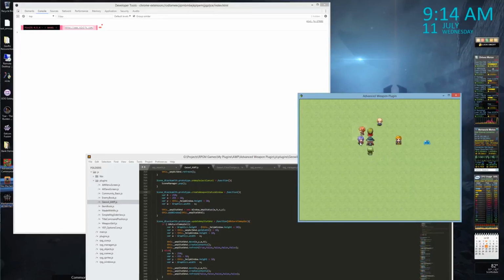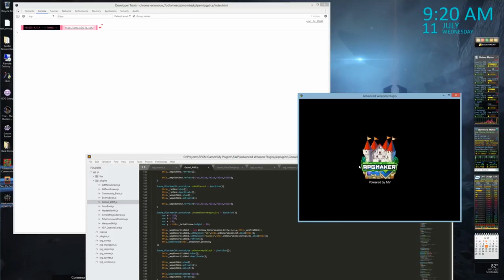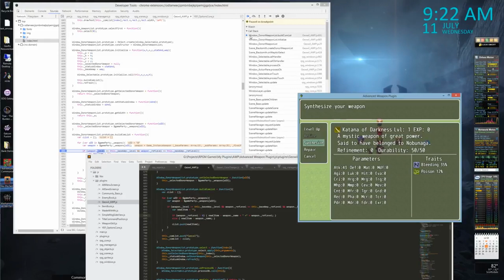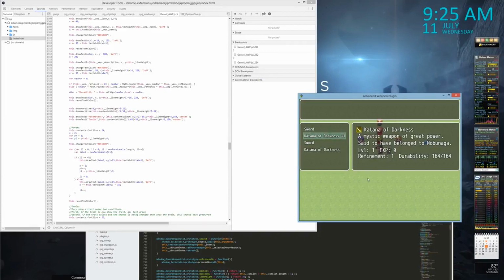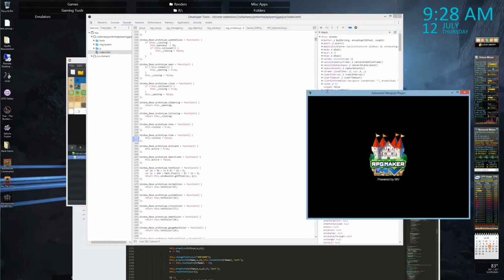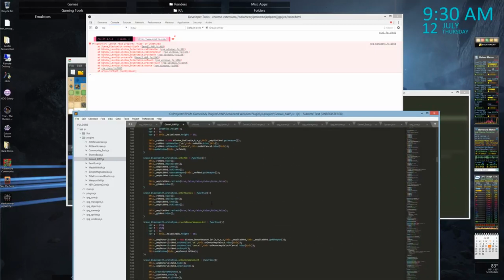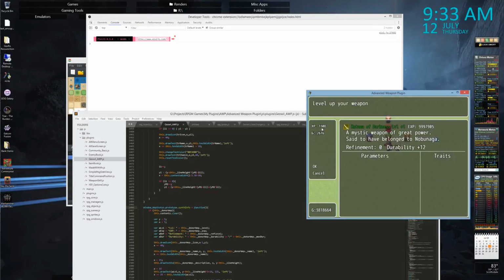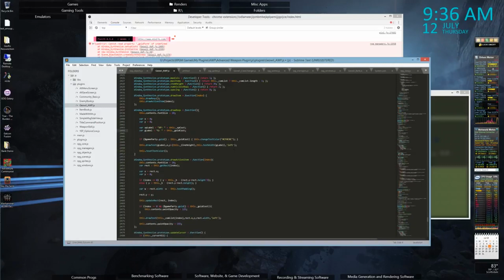Legend of Emilar Game Dev: 7/11/18 Part 2